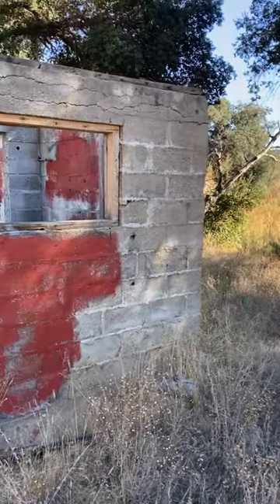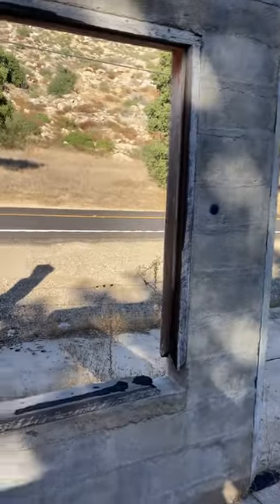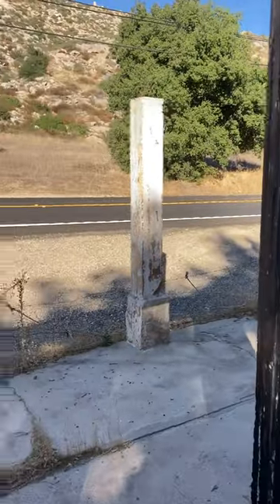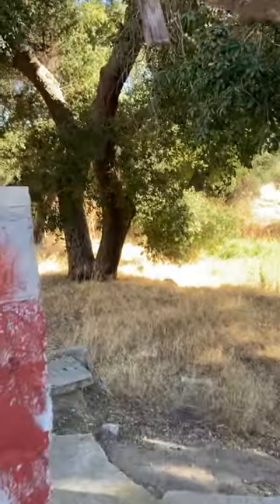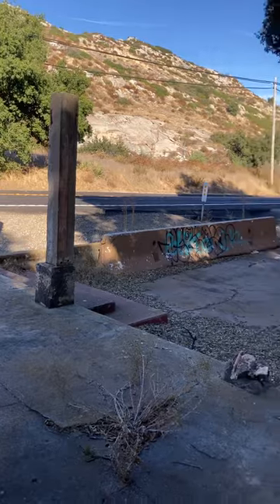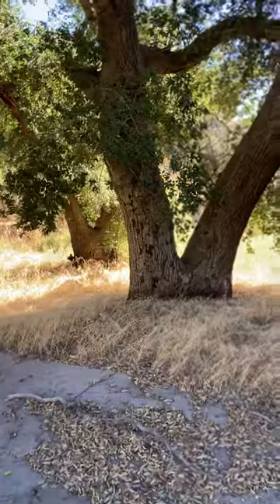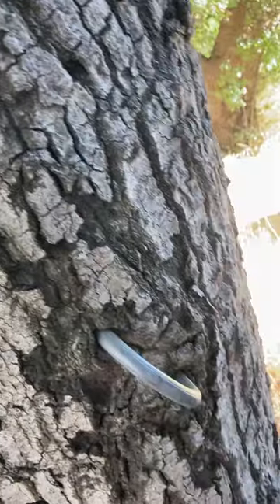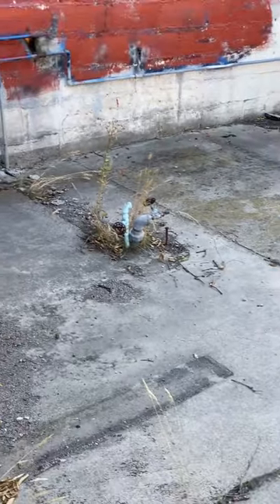Site #1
A brief documentary over one of the San Diego county Nazi torture sites.